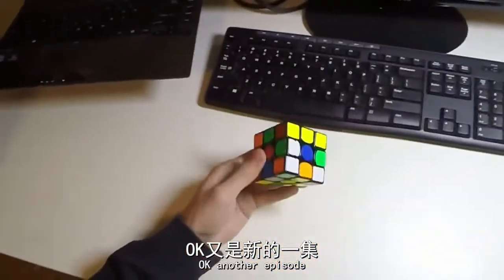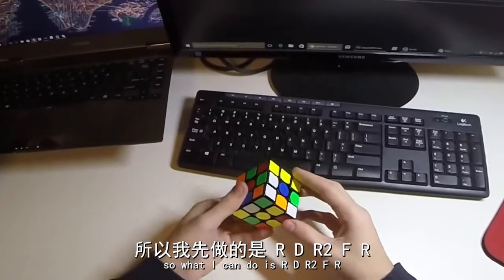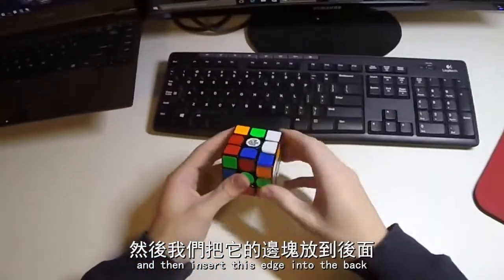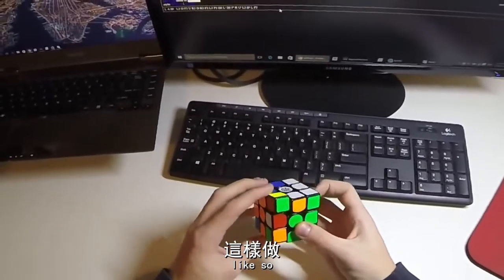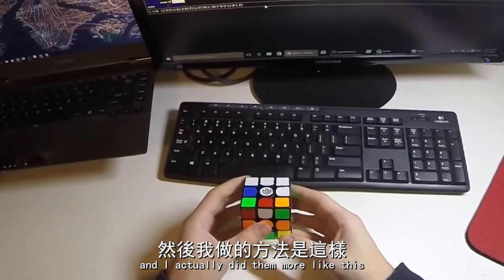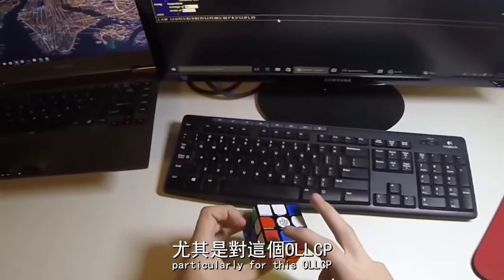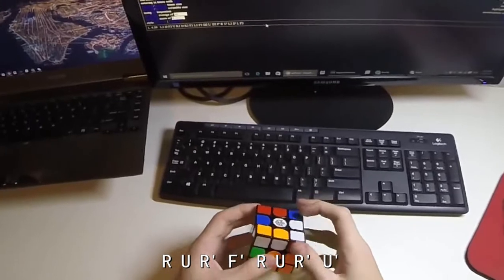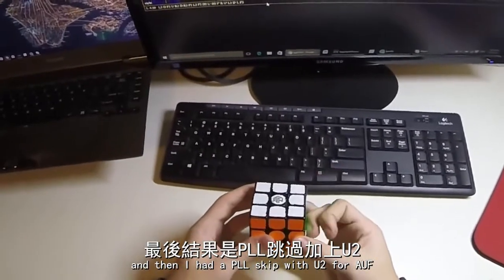四秒星期五 Feliks Zemdegs 第十二集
All the videos in this series is approved by Feliks Zemdegs to be translated and re-uploaded onto this channel.

轉亂公式:
L2 D F2 U R2 D R2 F2 L2 F2 D2 L' D2 F' R U' L2 D' L F2

重建:

y. //觀察
R D R2 F R y' R' U' R D. //x-cross
[U] L' U' L2 U L'. //F2L2
u' R U' R' (U' D). //F2L3
R U R' U2 R U' R'. //F2L4
R U R' F' R U R' U' R' F R U' R' F R F'. //OLLCP
U2. //PLL

tps=45步/4.59秒=9.80步/秒

註1: OLLCP，Orientation of Last Layer and Corner Permutation的簡稱，是在完成OLL時，同時完成PLL部份的角塊的技巧，在完成時只會剩下一般認為較簡單而快速的邊塊PLL，同時提高跳過PLL的機率。